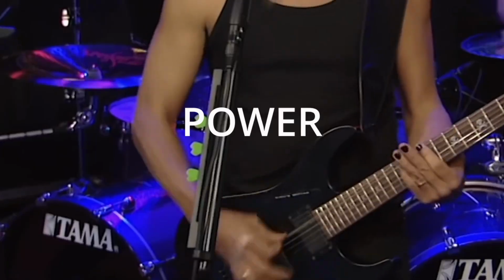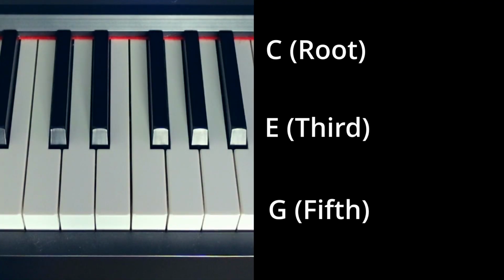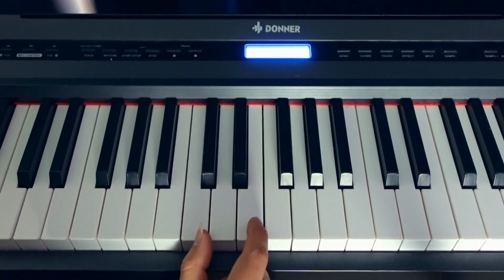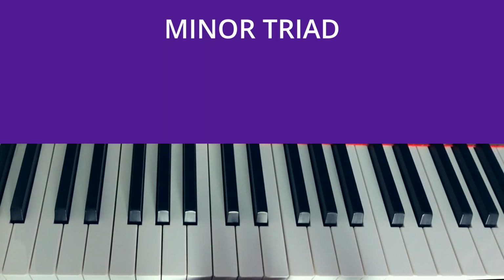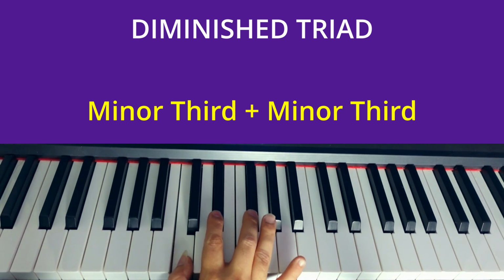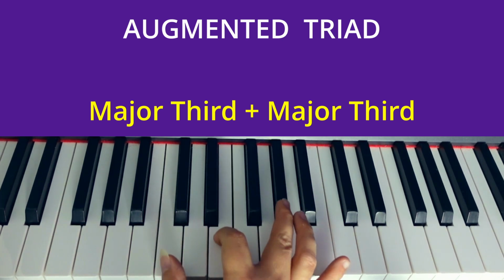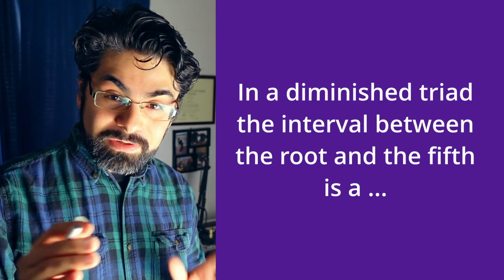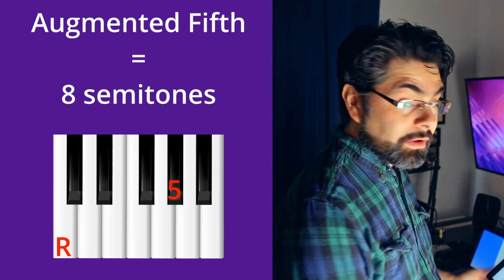Music Triads: The Four Horsemen of the A-CHORD-calypse.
In this video, we dive deep into the fundamentals of Western harmony by exploring the four main triads: major, minor, diminished, and augmented.